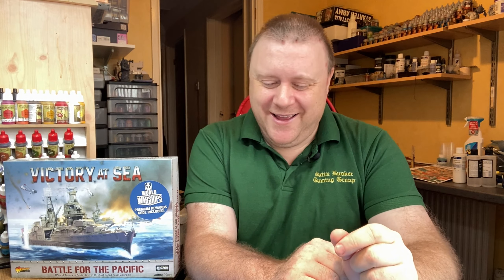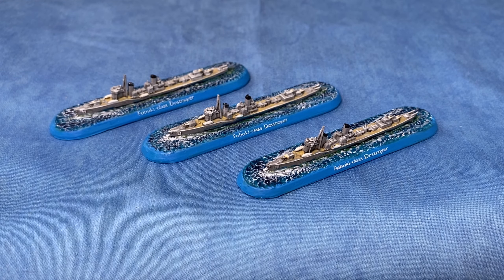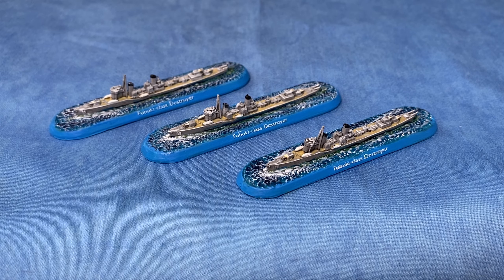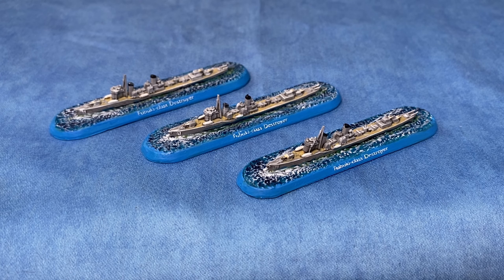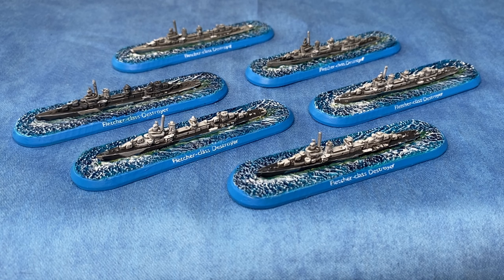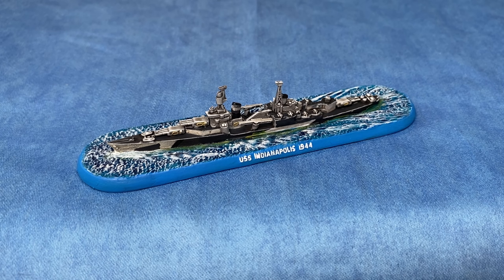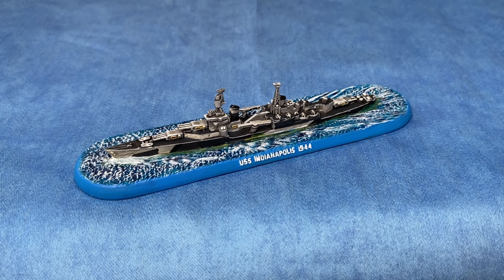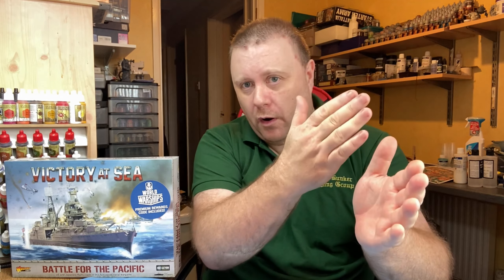Victory at Sea : Starter Set Painted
Having been inspired by British Legion Channel (link below), we decided to take a pause in our current Pulp Alley project to paint up the Victory at Sea starter set fleets.

Having searched online we found very few instructional painting videos however, we really enjoyed the style JICS Channels painting of these ships (link below). We followed his instructions albeit with some paint changes / equivalents and also done some extra highlighting and edging afterwards.

Entoyment Wargames & Hobby Centre  for all you wargaming and hobby supplies.